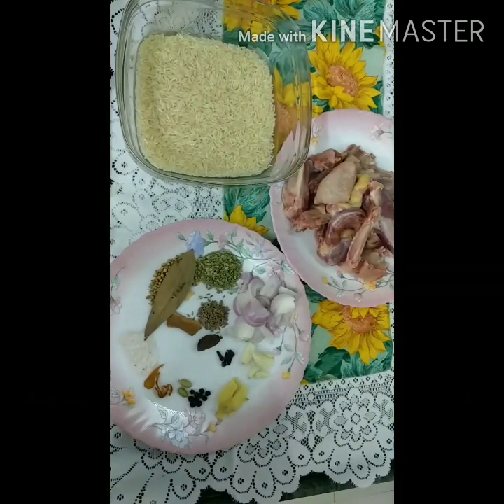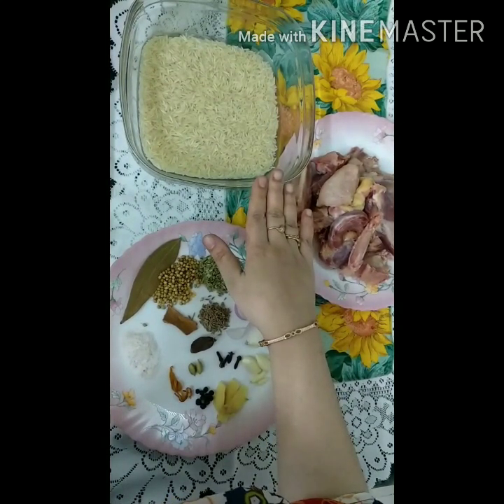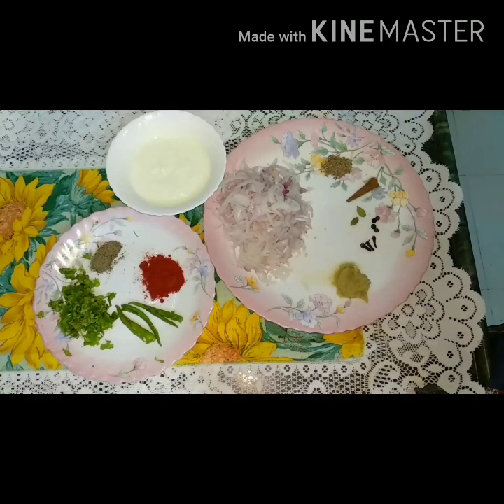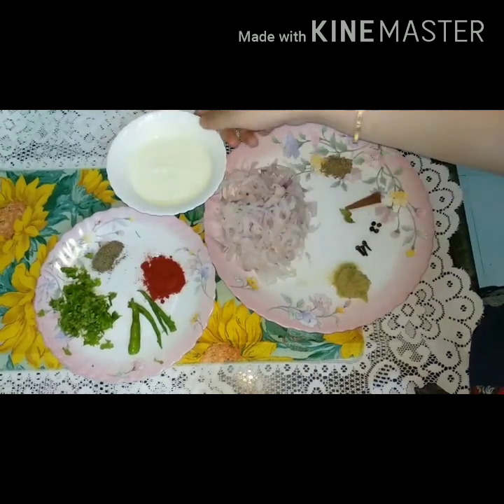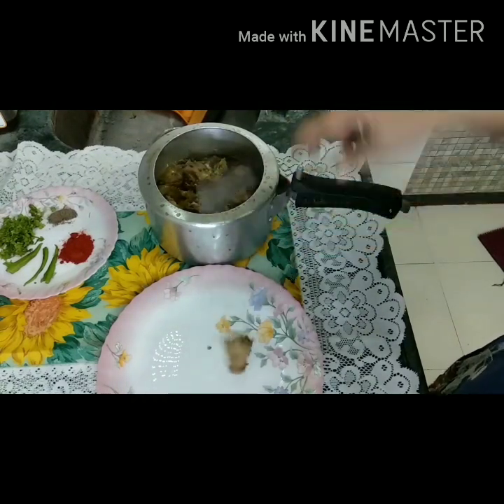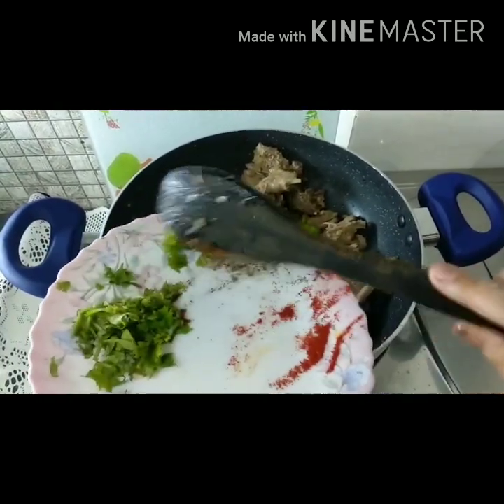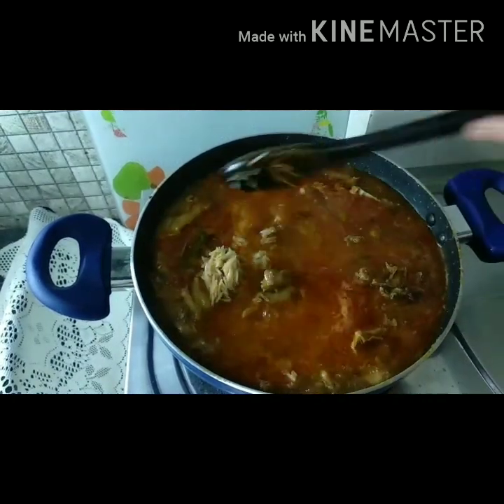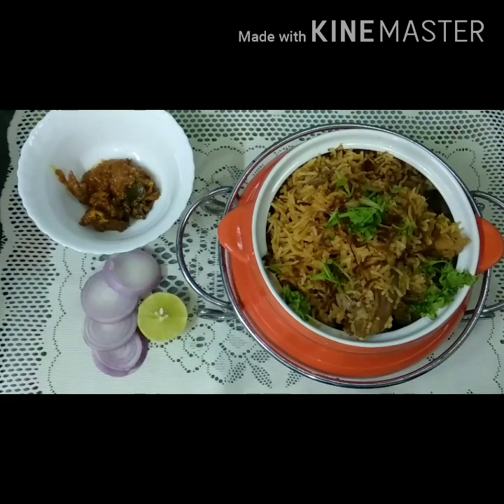♥️Restaurant style desi chicken pulao recipe 💞😋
Basmati rice 250 gms
1 inch ginger
3 to 4 garlic
3 to 4 cloves
1/2 tbsp zeera
Salt as per taste
2 elaichi
Black pepper 5 to 6
1 tez patta
1 inch cardomon
1 badi elaichi
1 tbsp sabut dhaniya
1tbsp saunf
2 onion chopped
Oil 2 to 3 tbsp
1/2 cup dahi
1 tbsp red chilli powder
3 green chillies
1/2 tbsp black pepper powder
Corriender leaves